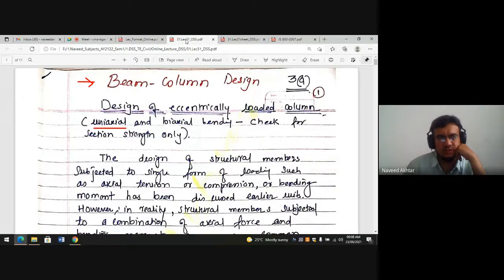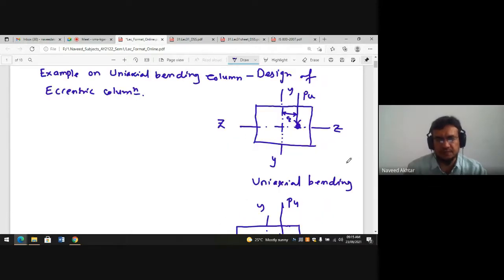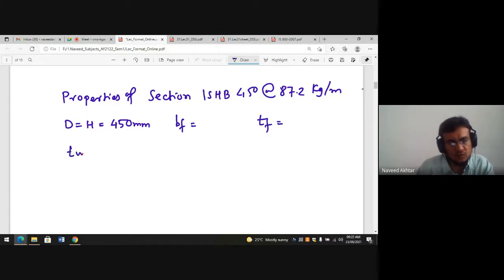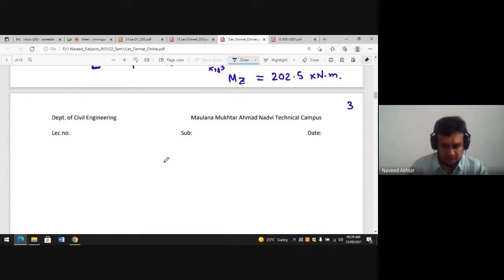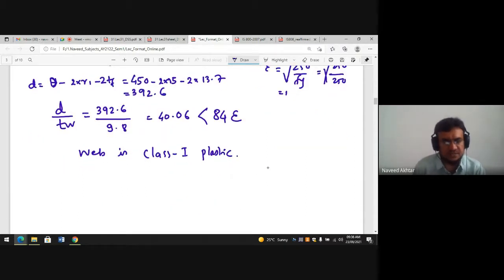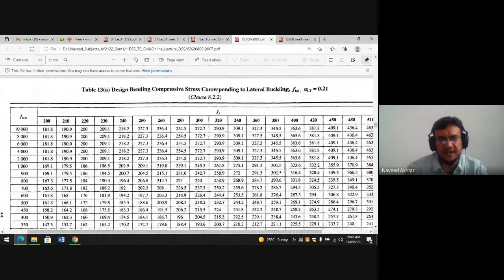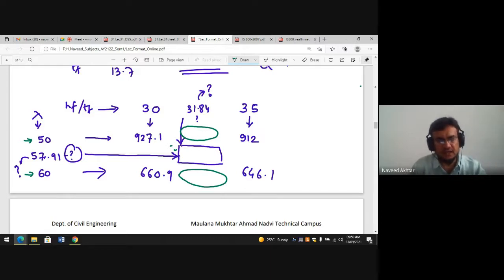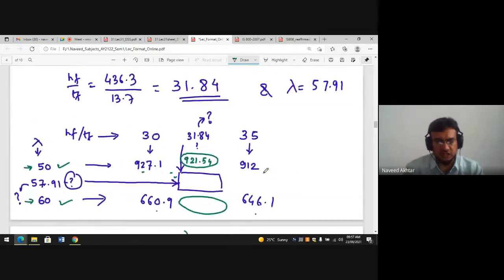DSS 32- Example on Design of Eccentric Column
Example on Design of Eccentric Column